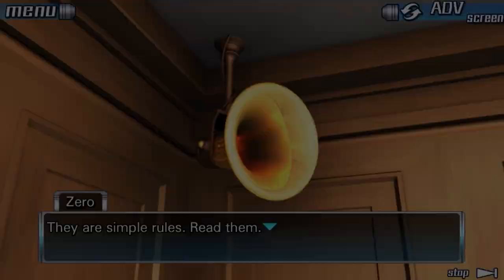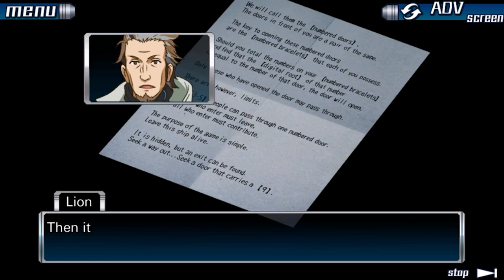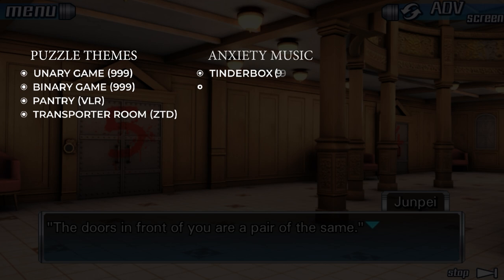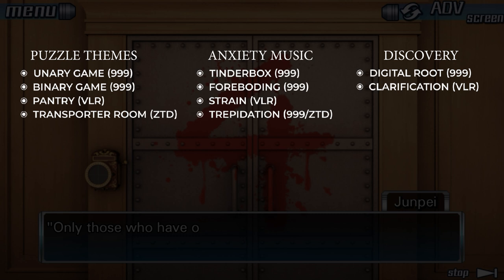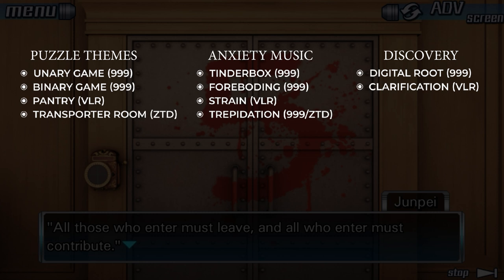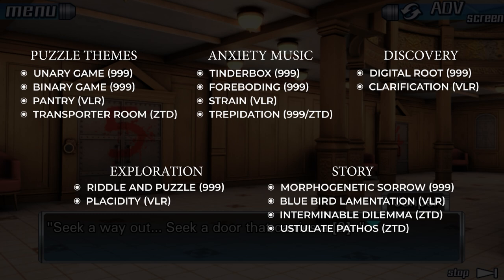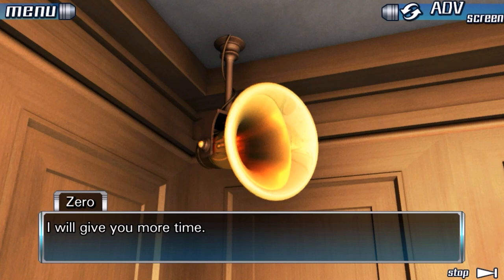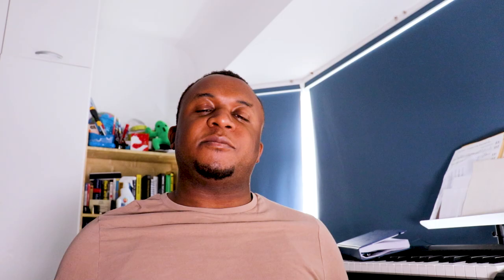Musical Identity and Motifs of Zero Escape (Video Game Music Theory)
Back with an analysis video! This time of a series I’ve wanted to discuss for a very long time. Spike Chunsoft’s, Zero Escape, written by Kotaro Uchikoshi and composed by Shinji Hosoe. Zero Escape has an fascinating musical identity and contains many important motifs across the entire series. Here’s a video discussing them!

Typo! I said Morphogenetic Sorrow was in Gm, I meant Dm... I had Danganronpa in my head